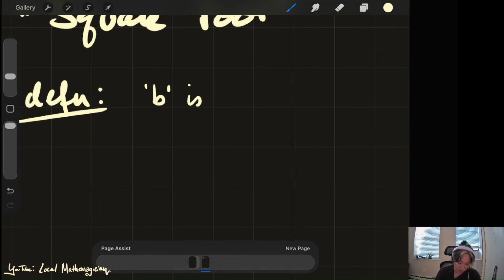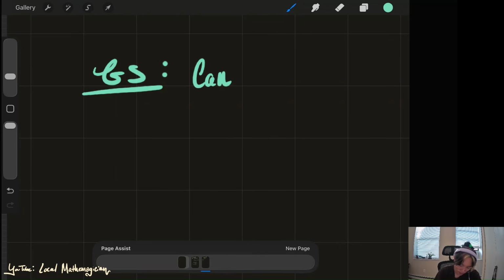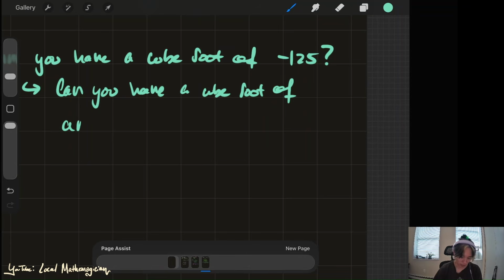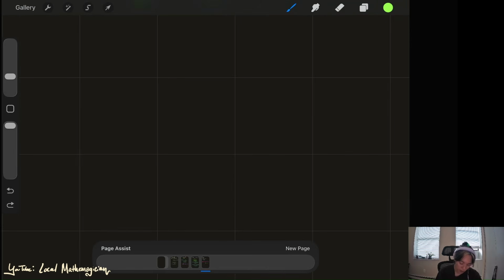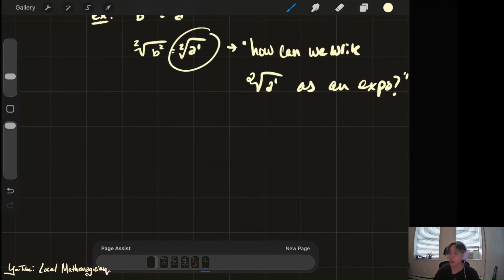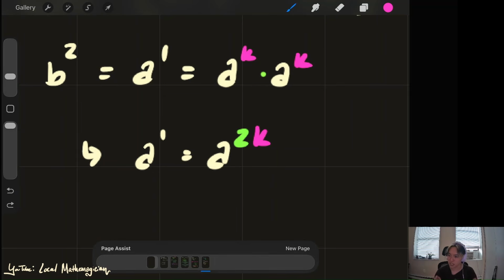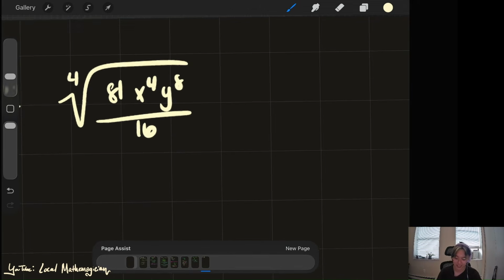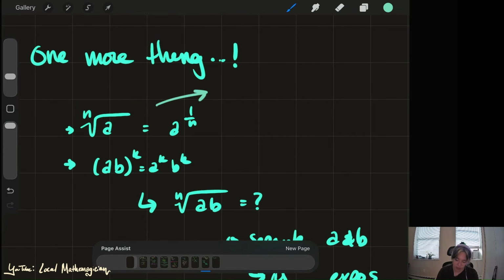n'th Root, Rational Exponents, Simplifying Radical Expressions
Ch 6.1-6.3

Forgive me if there are a few errors, please let me know!